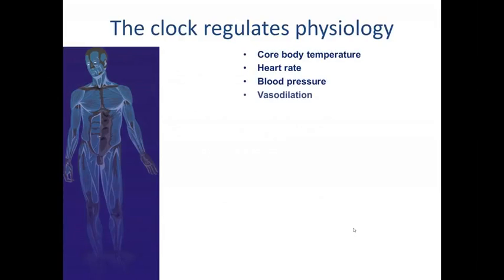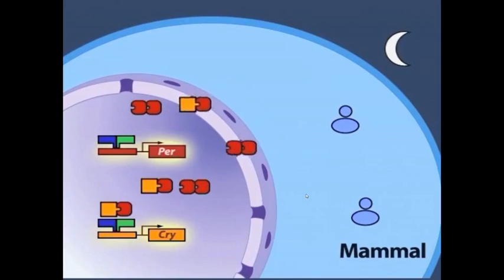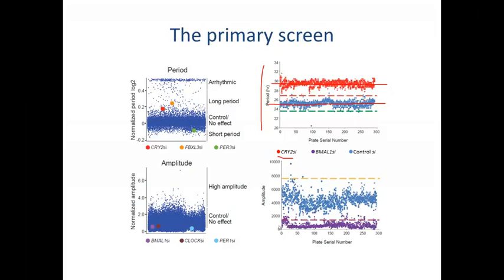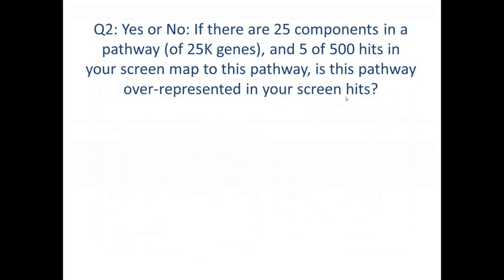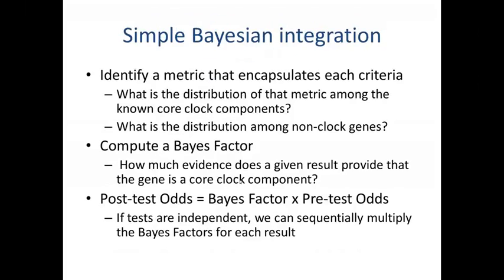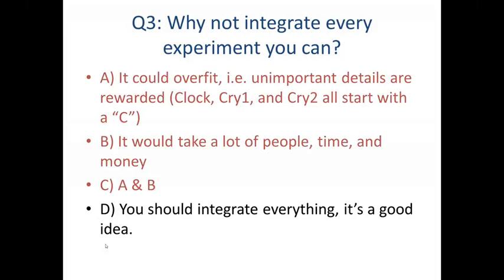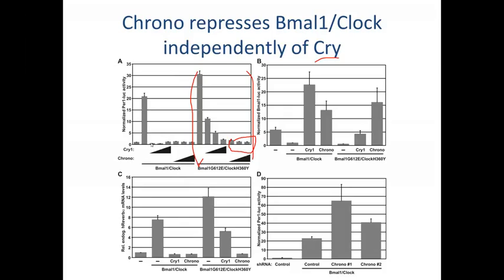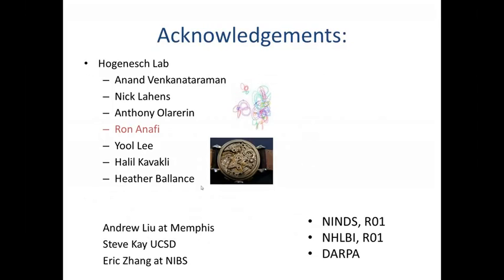Experimental Genome Science || 4 1 Lecture 14 Integrative Genomics